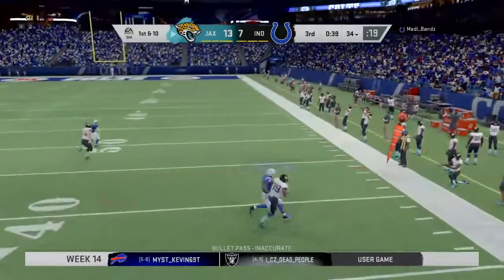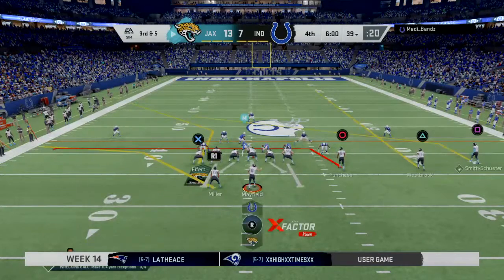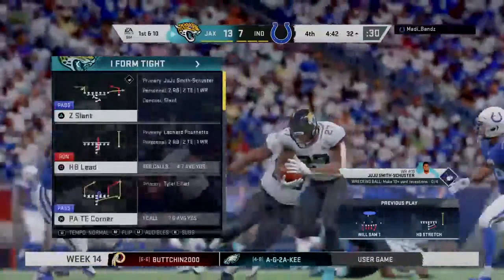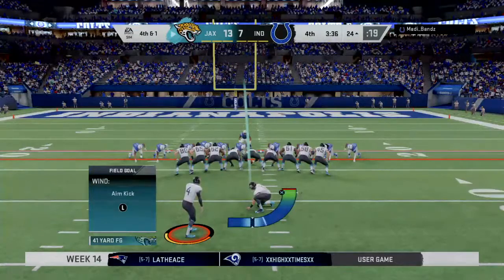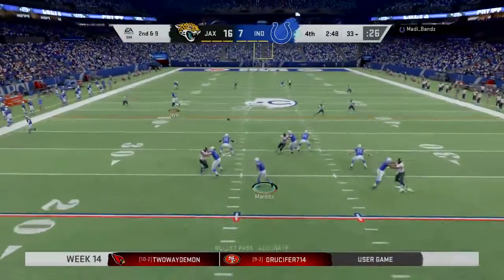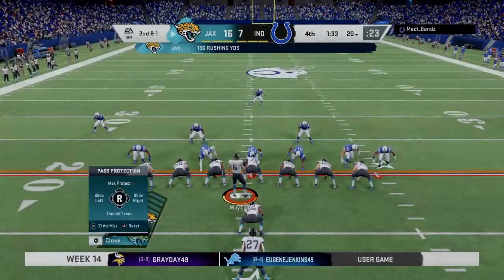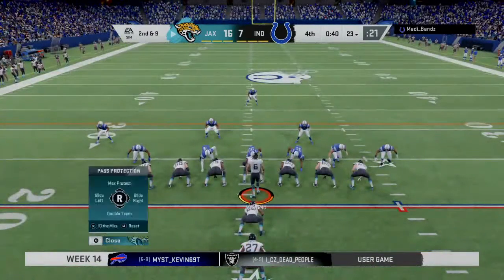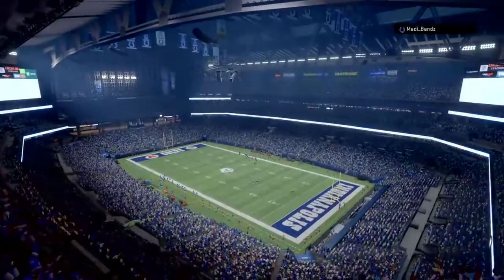Screwedup24-7's Live PS4 Broadcast